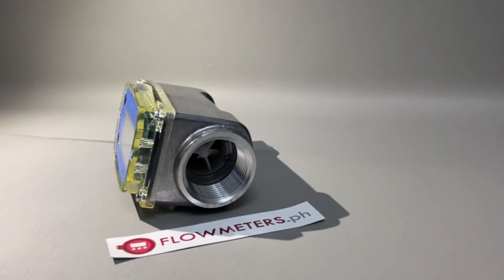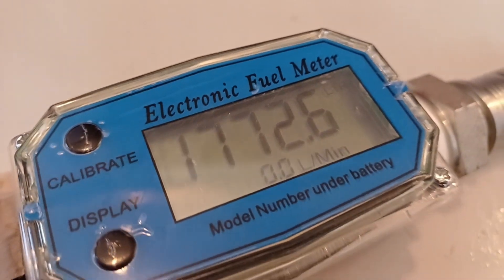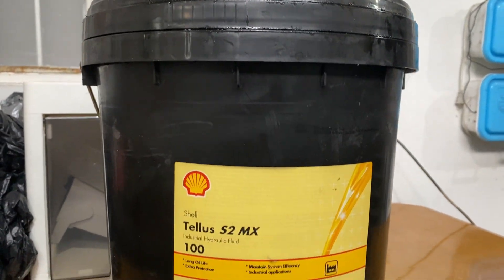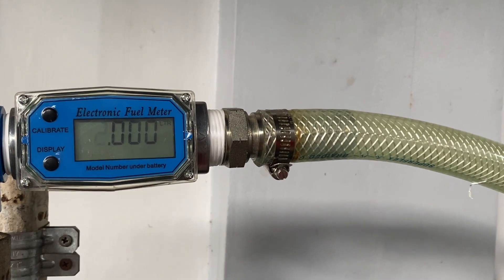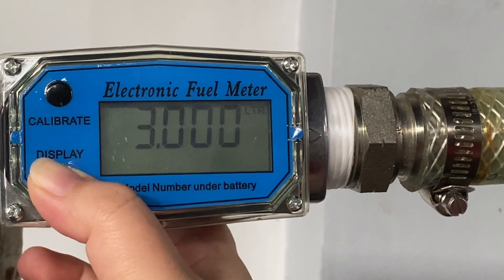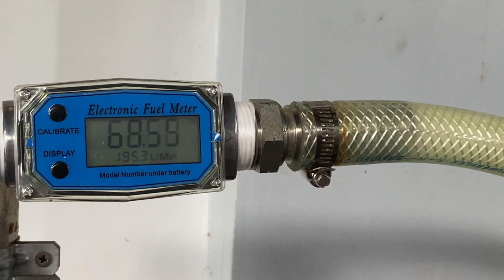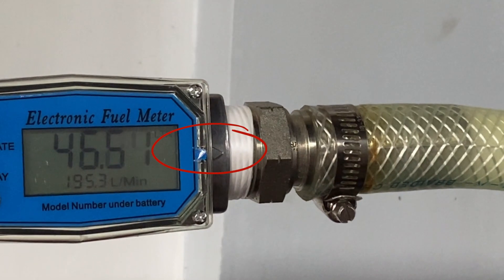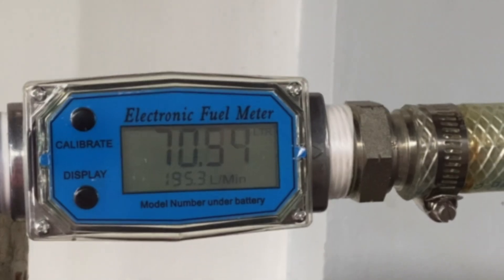Fuel Flow Meter Philippines - flowmeters.ph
Buy a flow meter from flowmeters.ph and discover that these are very simple  and yet reliable flow meters designed to measure the flow of fuel such as diesel and also lubrication oils.
We are a supplier of fuel flowmeters in the Philippines and can deliver these meters to anywhere in the country from our facility in Metro manila.
The fuel flow meter is a low cost solution for fuel transfer where custody transfer accuracy is not applicable. In these applications the meter is often used to measure the total volume of fuel transferred from one container to another.
The flow meter uses a turbine flow meter principle and is battery operated. The batteries are common AAA type batteries and will last for approximately 12 months. The flow meter can be calibrated to different types of oils at the customer site .